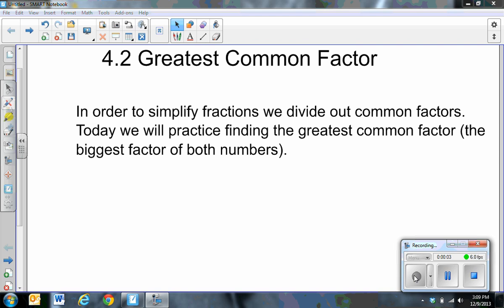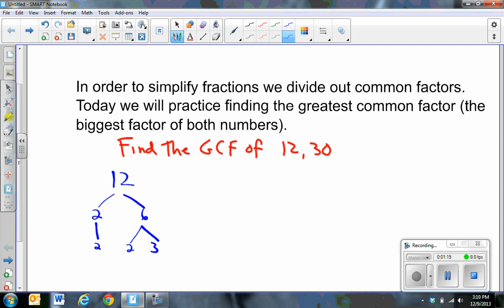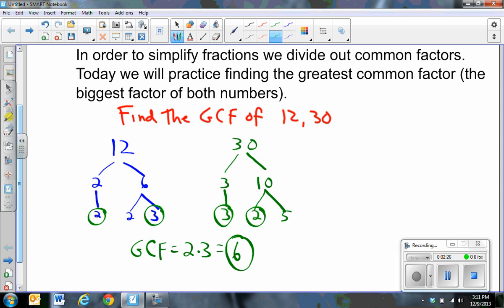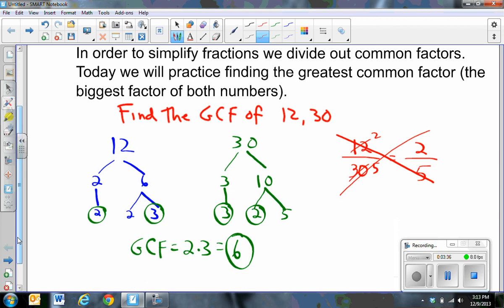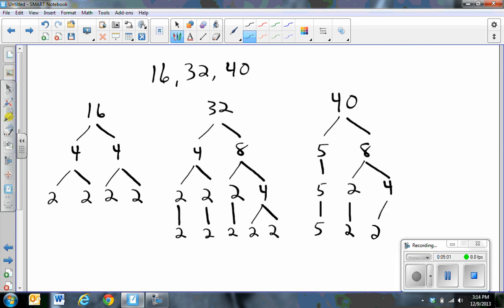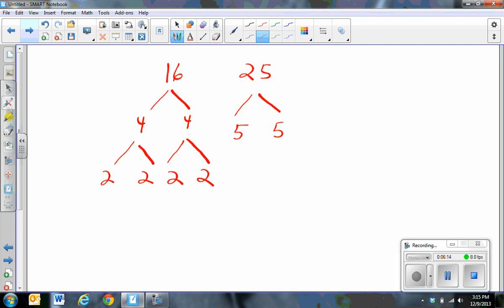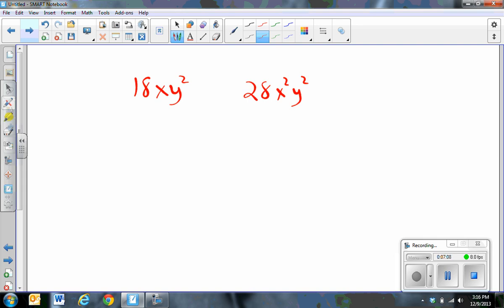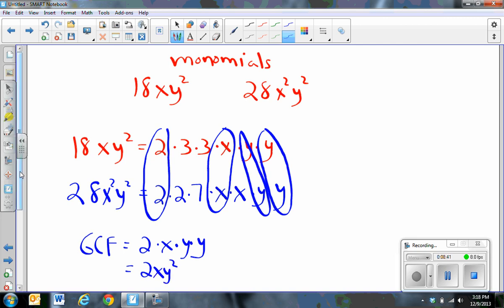4 2 Greatest Common Factor